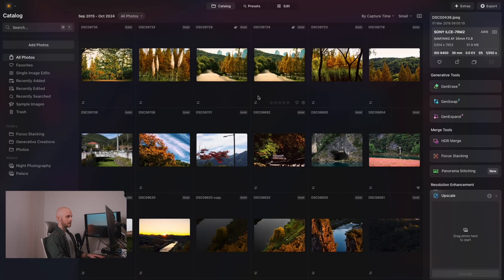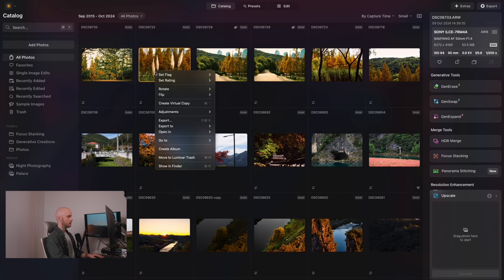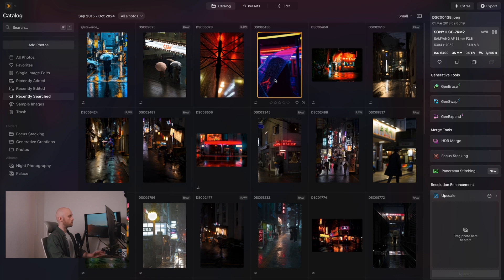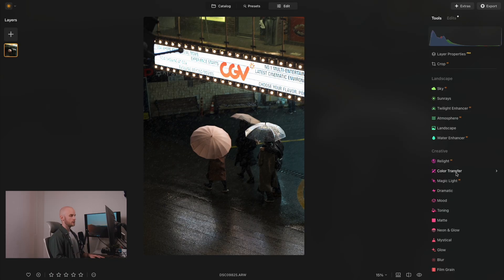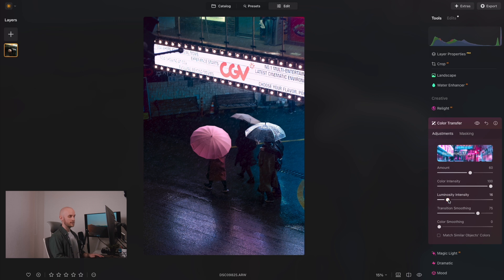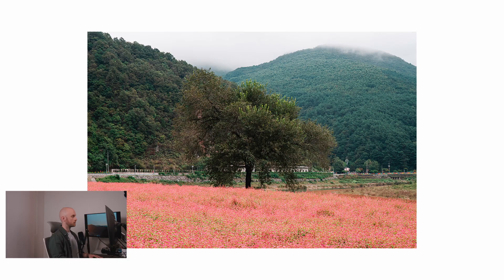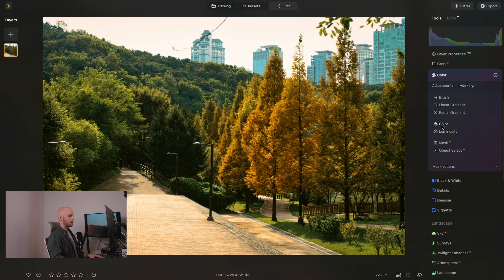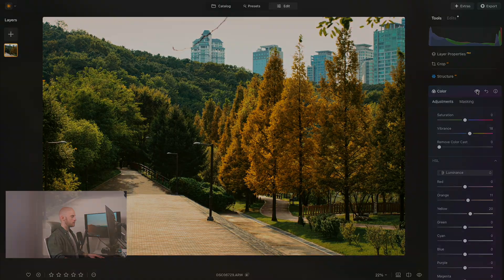New Editing Tools in Luminar Neo You NEED to Try | Big Fall Upgrade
Check out the latest editing tools in Luminar Neo—you need to try them! These new features will enhance your photos like never before.

We’re excited to present the long-anticipated Luminar Neo Upgrade 1.21.0, full of incredible new features and improvements. Let’s discover them all together!

Exclusively for Luminar Neo Subscribers and the Upgrade Pass 2024/25 owners:

Color Transfer. Easily recreate the photos you've always admired by mimicking the color palettes of any reference image. Adjust the result until you’re satisfied. Activate ‘Match Similar Objects’ Colors’, which transfers colors between similar objects, such as sky to sky or transport to transport.

Smart Search. This machine-learning-based feature helps you find images in your Catalog by searching not only filenames, dates, and extensions but also concepts like “Christmas tree” or “car in front of mountains” and locating photos in your Catalog containing these objects.

Color Masking. For precise color edits, make masks based on specific colors in your photo. Adjust the color range with a special range slider.

Your discount as a part of our YouTube community up to -33%